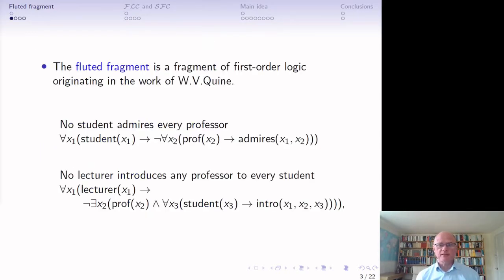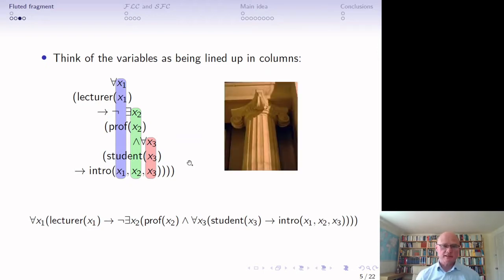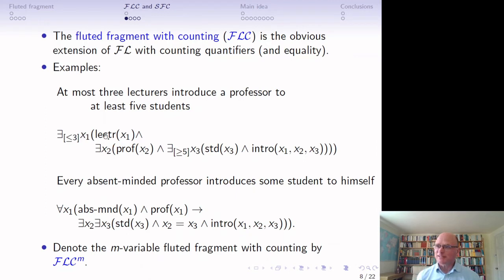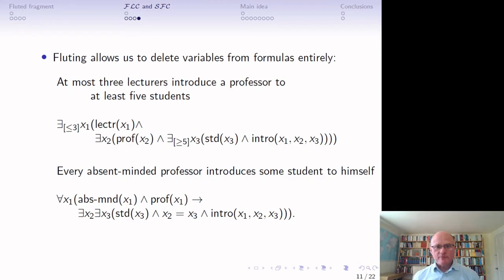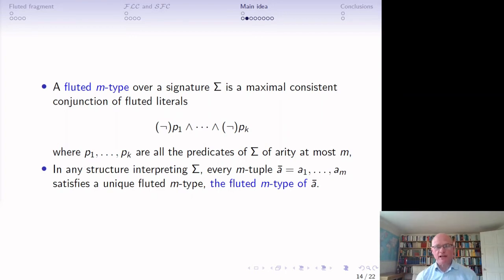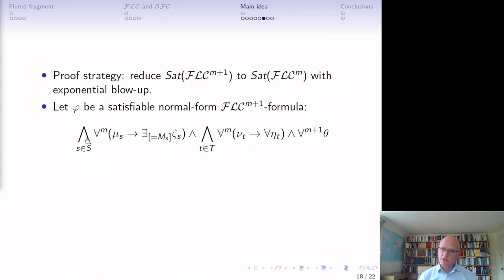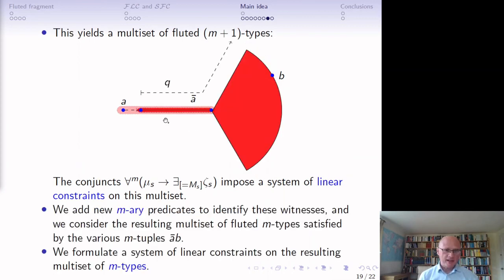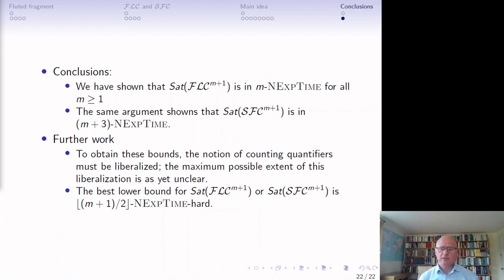B1.2 Fluted Logic with Counting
Fluted Logic with Counting

Ian Pratt-Hartmann